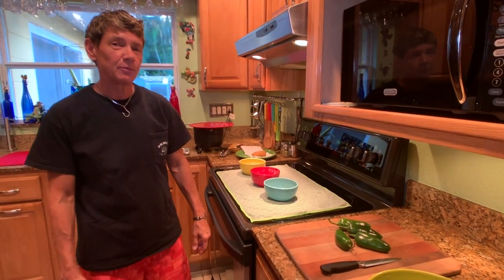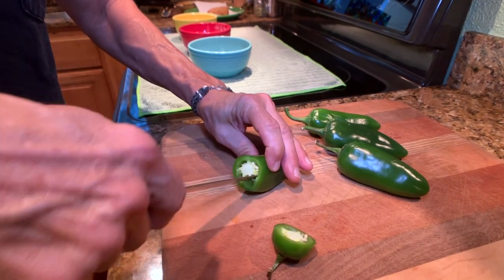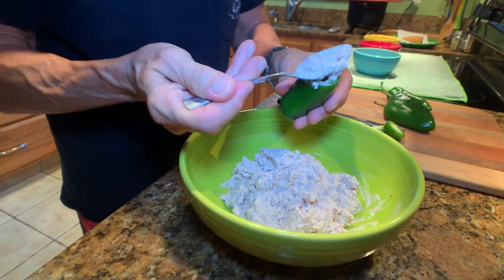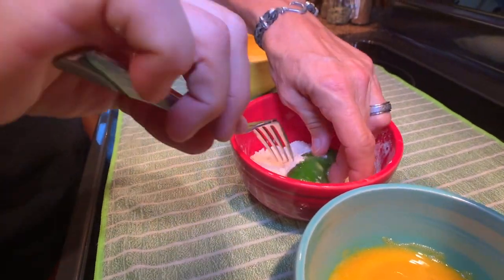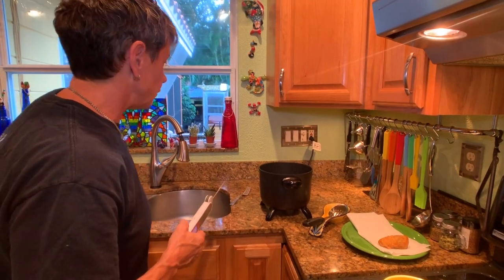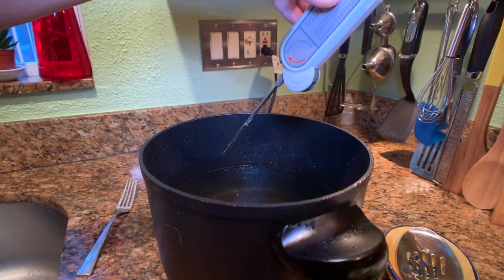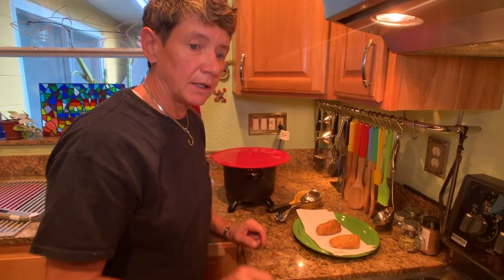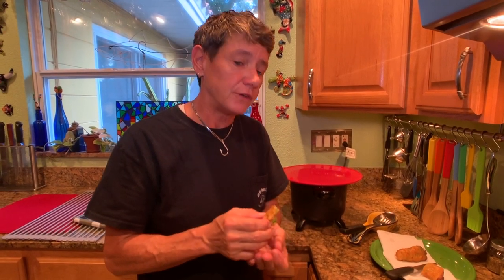How to Make Smoked Whitefish-Stuffed Jalepeno Poppers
I'm teaching you my trick to make a delicious smoked whitefish-stuffed popper. This dish is delicious!